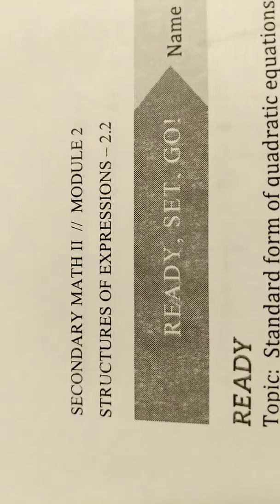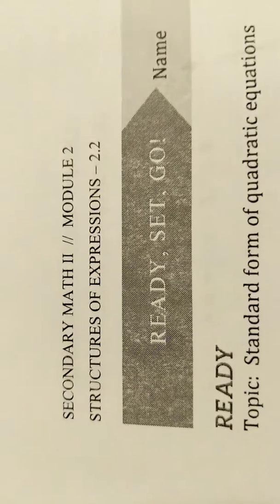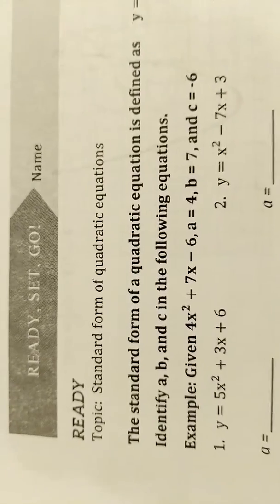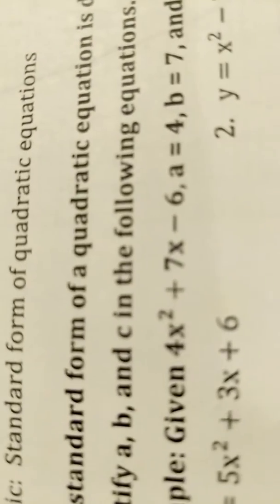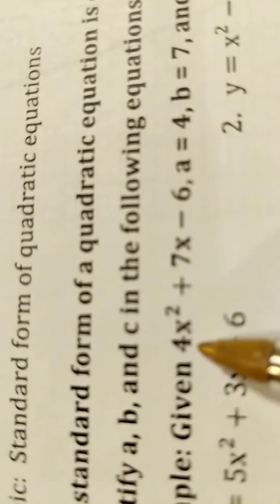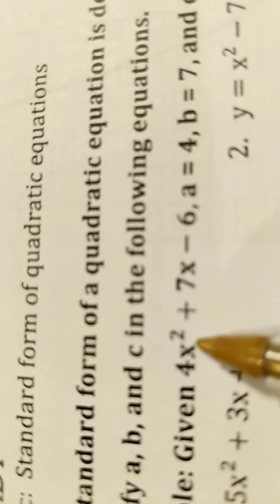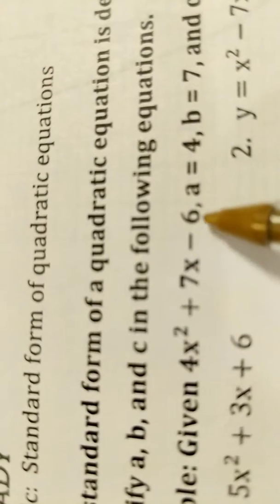October 9, 2019